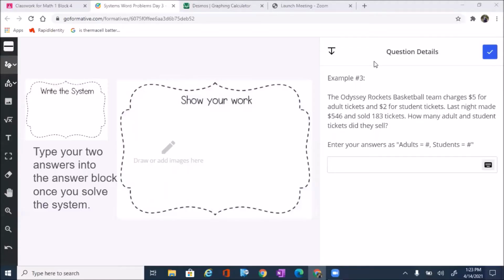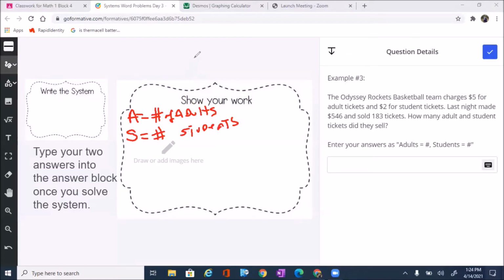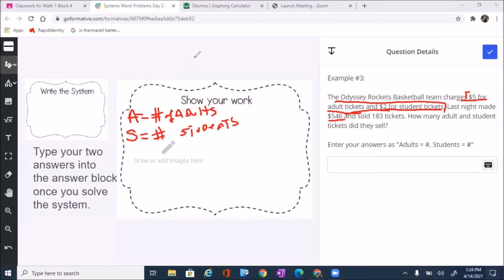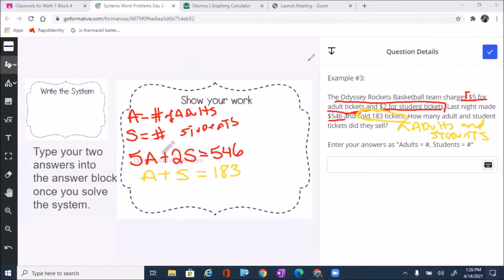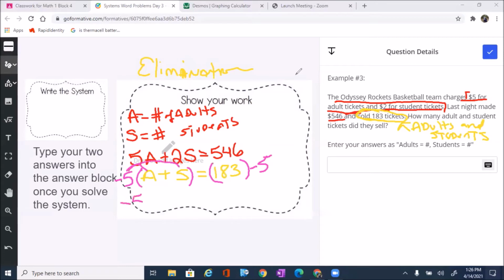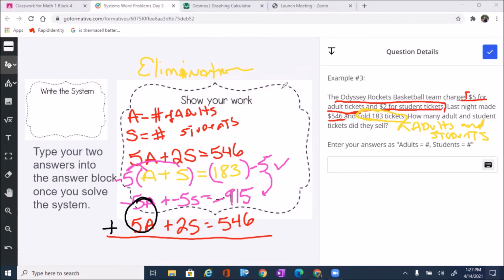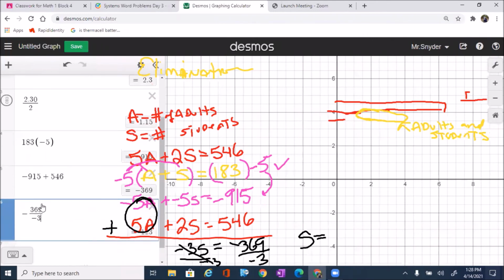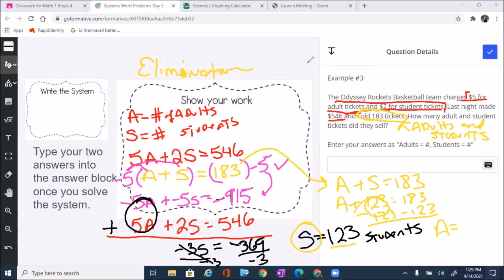Systems of Linear Equations Ticket and Earnings Word Problems